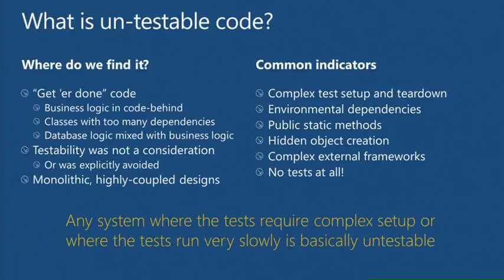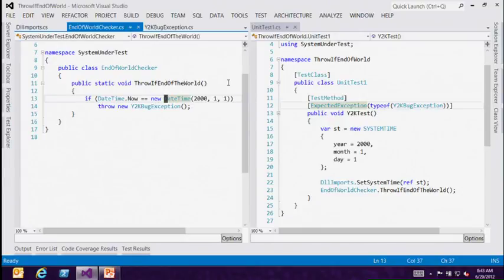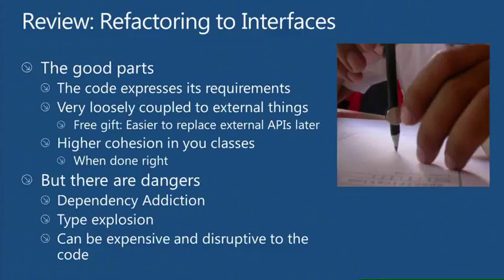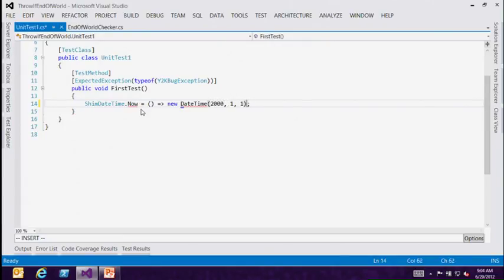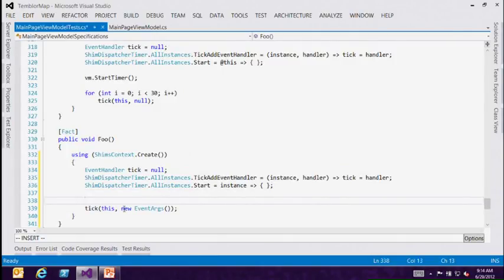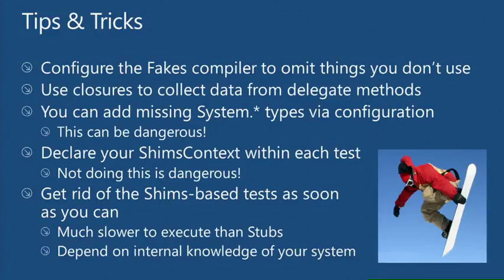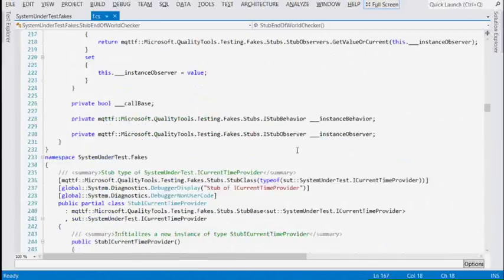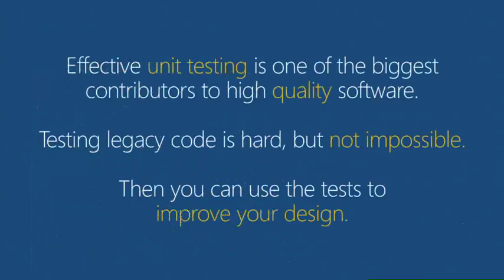TechEd Europe 2012 Testing Un testable Code with Fakes in Visual Studio 2012